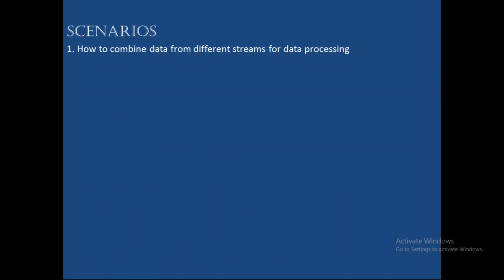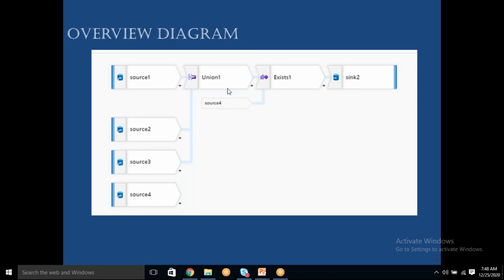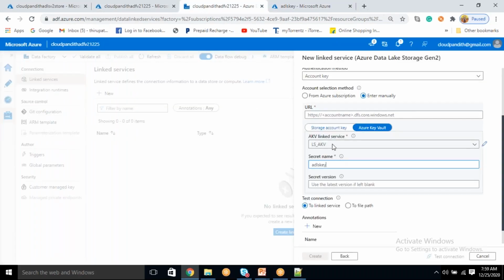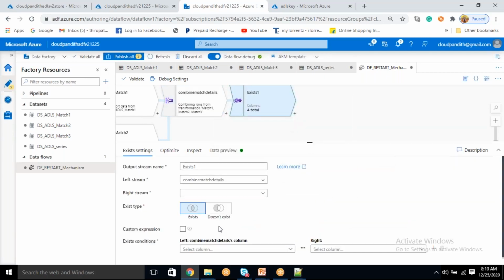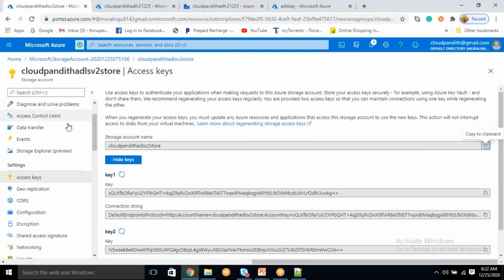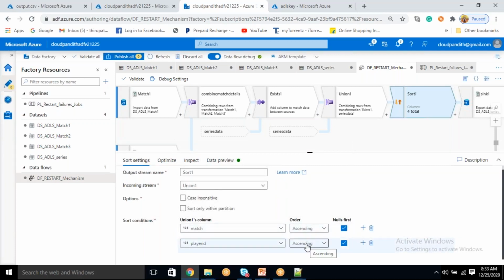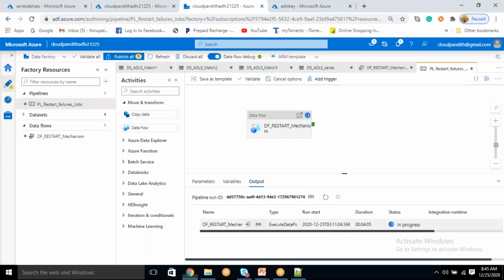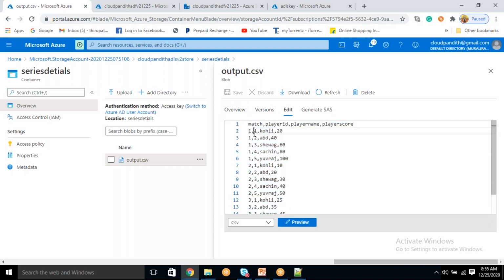49.Restart data processing from failure